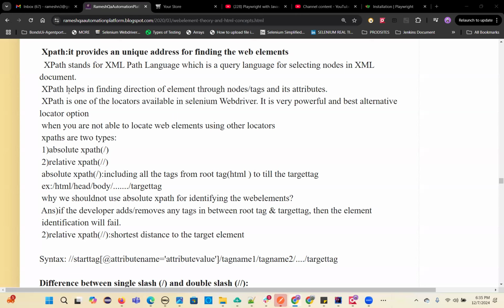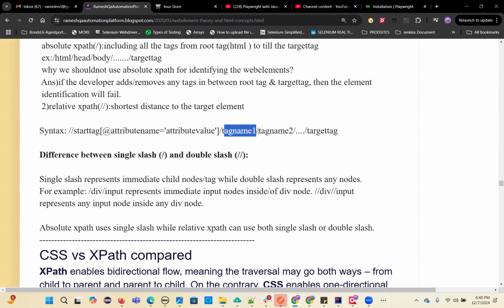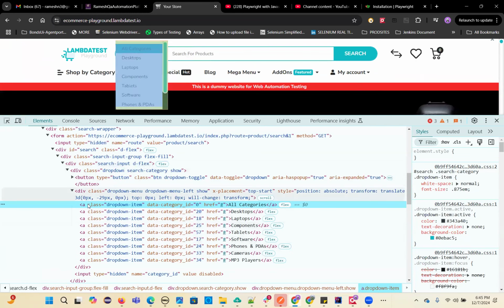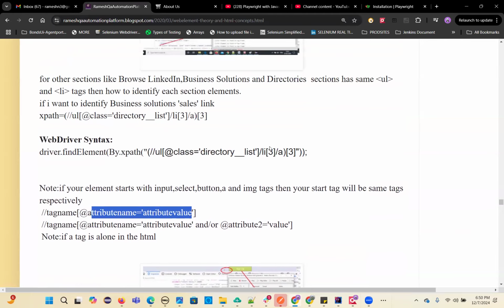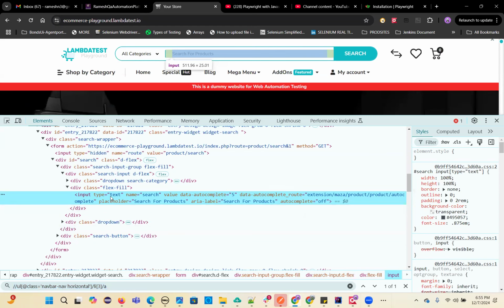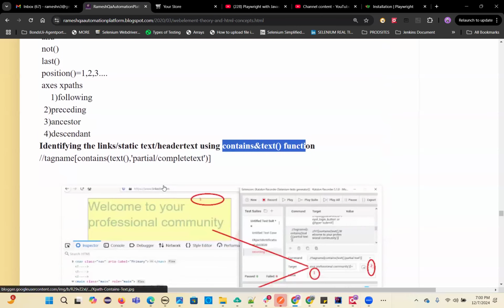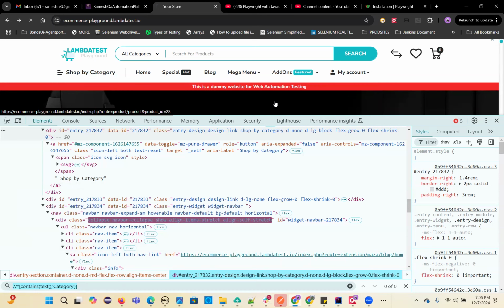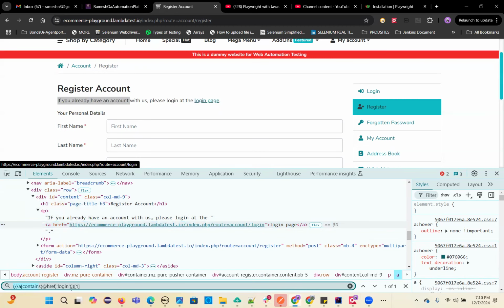Selenium XPATH Part1 DEC 07 2024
Selenium XPATH Part1